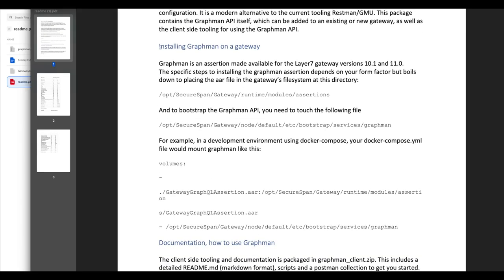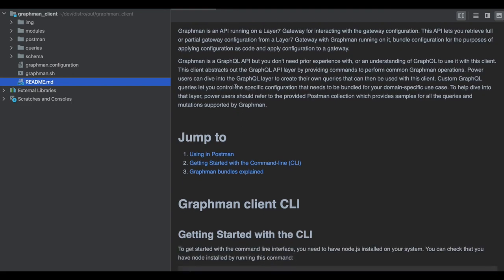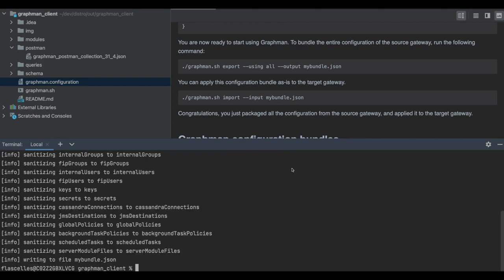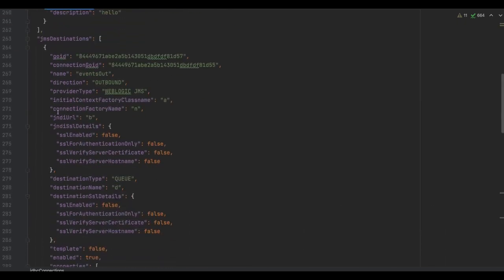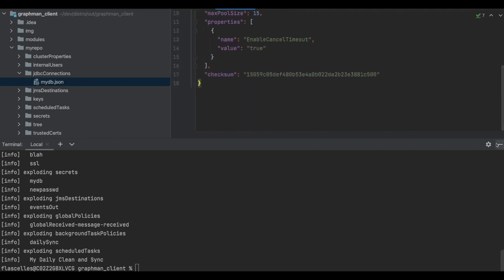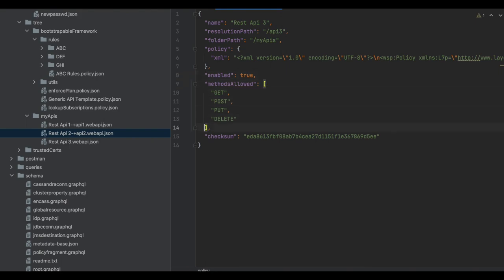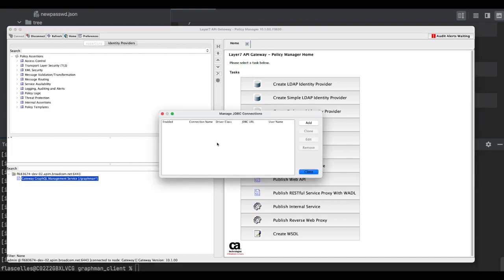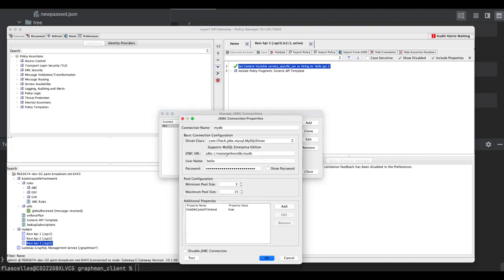Getting Started with Graphman December 2022 experimental version